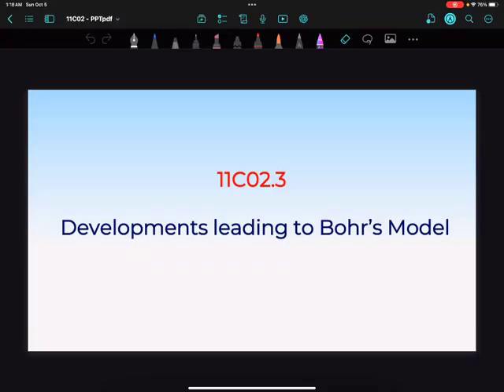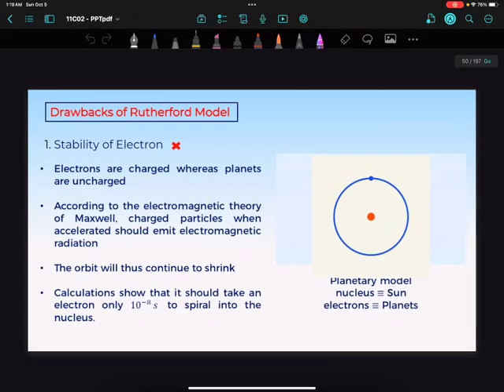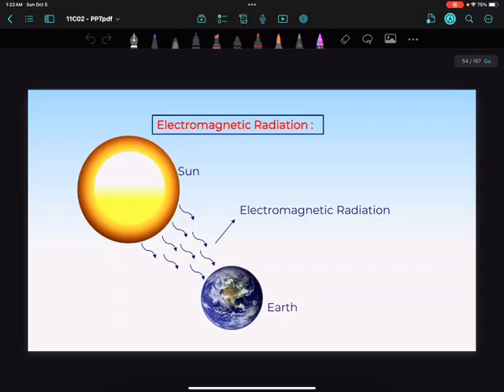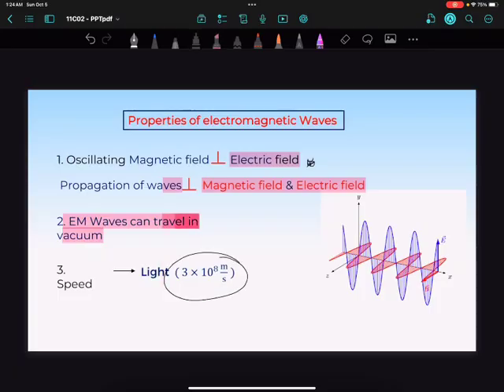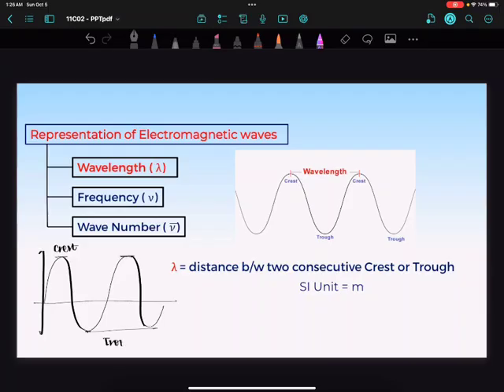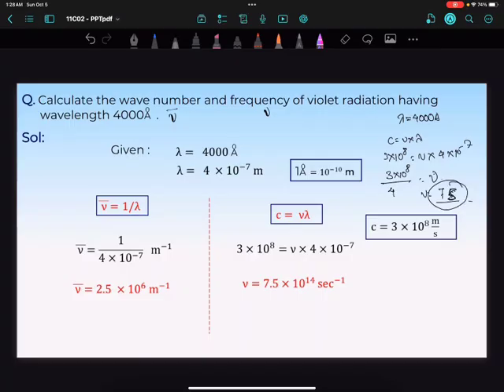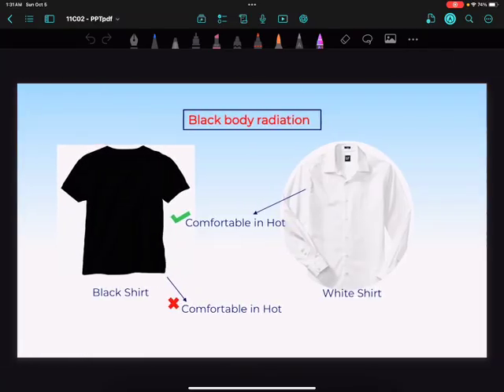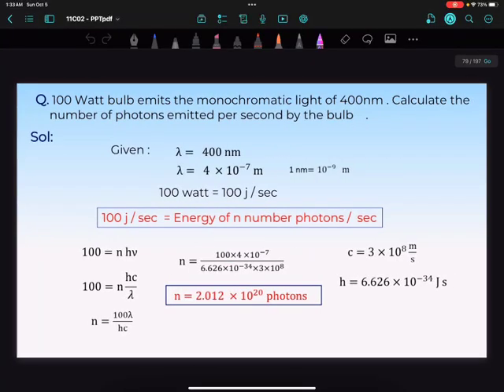Chemistry Lecture 6|Spectrum of Hydrogen Atom |Structure of Atom|Class 11Chemistry |Foundation Batch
Welcome to Lecture 6 of our Chemistry Foundation Batch (Class 11)!
In this lecture, we continue Chapter 2 – Structure of Atom, and learn about Electronic Transitions, Energy Levels, and the Spectrum of Hydrogen Atom — one of the most fascinating concepts in atomic theory.

This lecture helps you understand how electrons absorb and emit energy, leading to the formation of line spectra, which explain the unique identity of every element.

👉 Topics Covered in this Lecture:

Bohr’s Theory and Energy Levels

Concept of Electronic Transition

Emission and Absorption Spectra

Spectrum of Hydrogen Atom (Lyman, Balmer, Paschen, Brackett, Pfund Series)

Calculation of Wavelength and Energy Using Rydberg’s Equation

Derivation and Numerical Examples

NCERT-Based Questions for Practice

📚 Course: Chemistry Foundation Batch
🎯 Level: Class 11 | NEET | JEE | Boards | CAPF | Competitive Exams

This lecture provides clear conceptual and numerical understanding of atomic spectra with diagrams, solved examples, and real-world applications.
A must-watch for all students aiming to score high in Boards, NEET, and JEE.